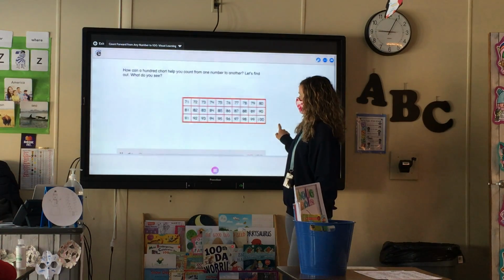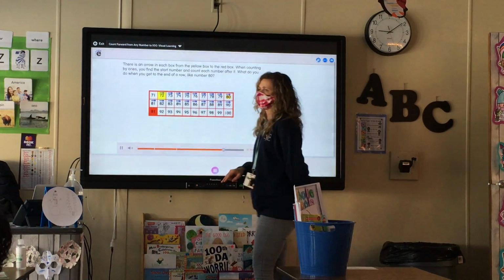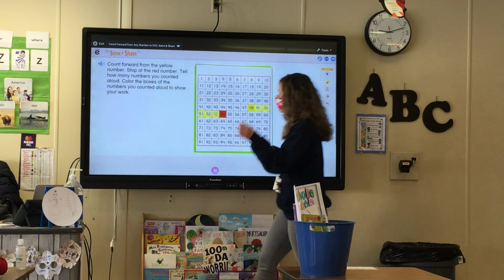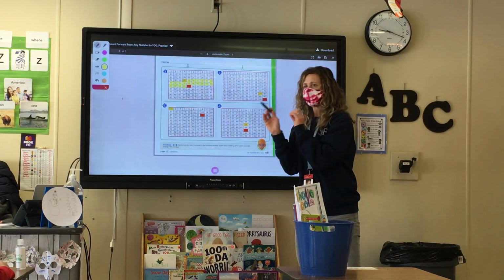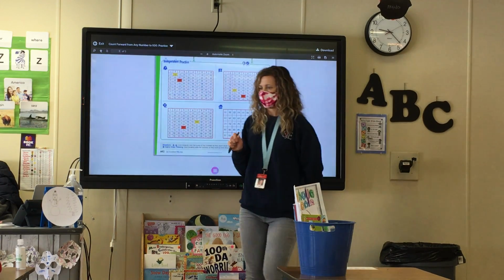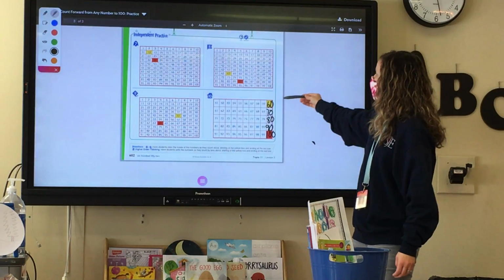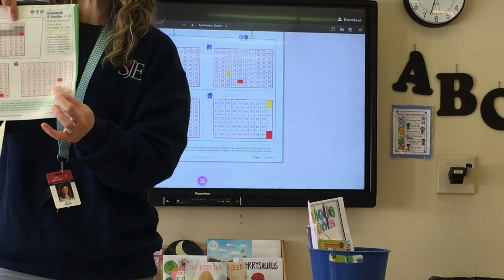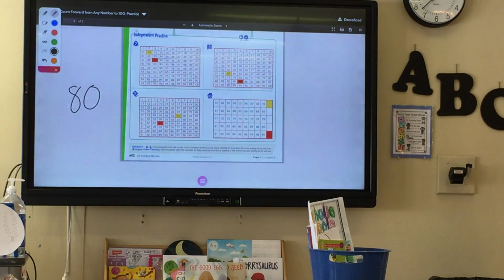Math lesson 11-5